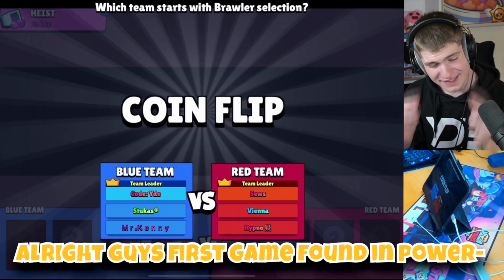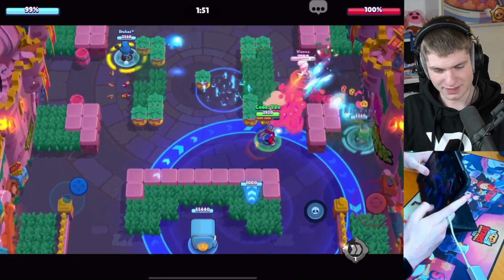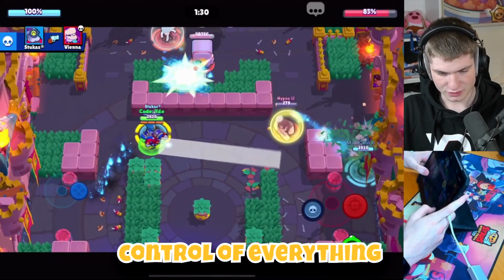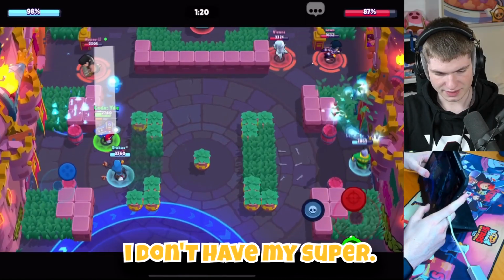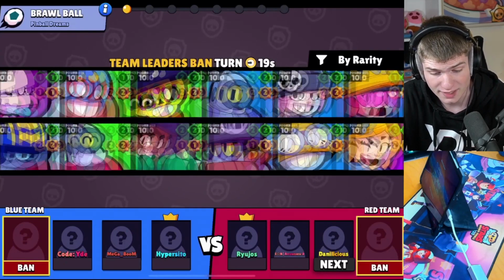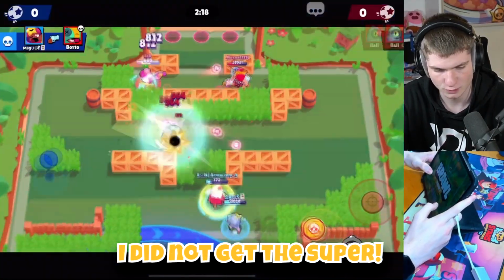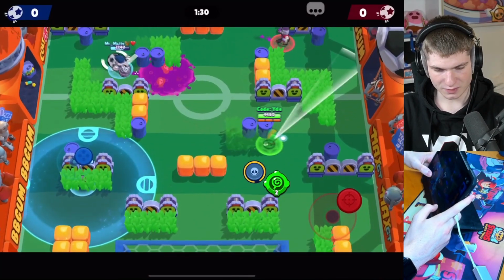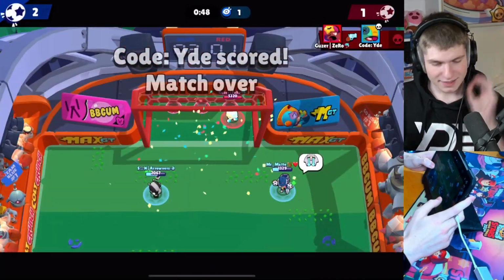playing with the BIGGEST joystick possible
Today we are going BIG in brawl stars

follow these for a cookie